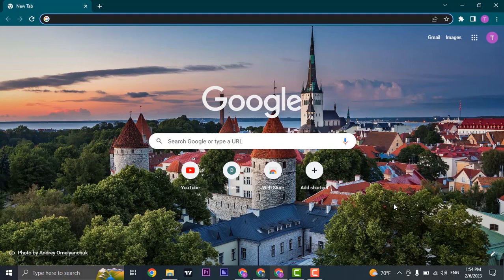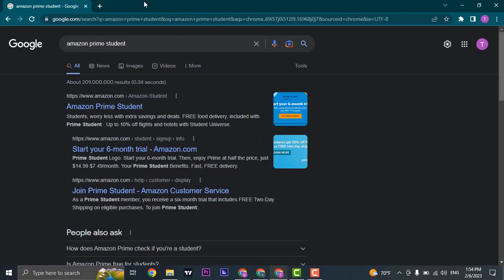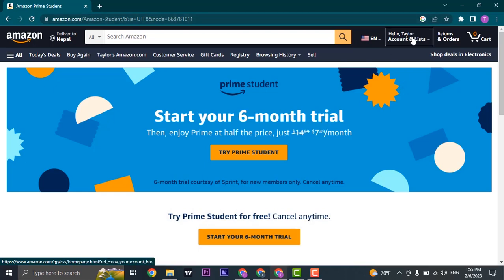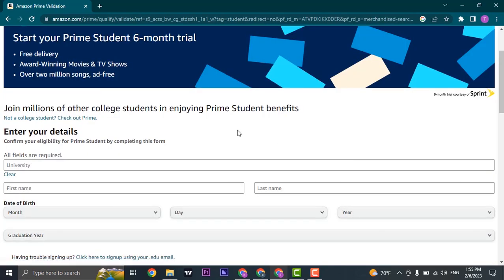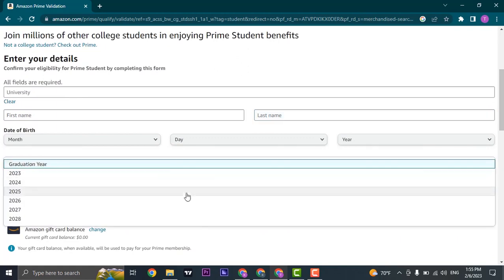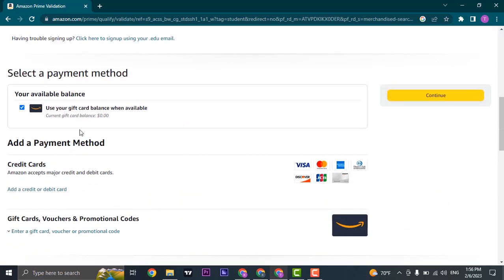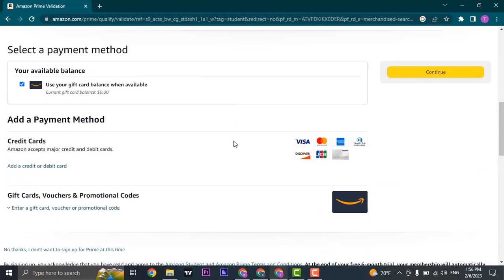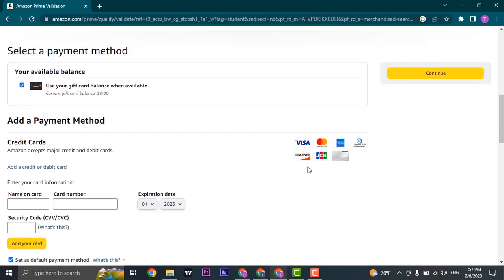How To Login Amazon Prime Student Account (2023) | Amazon Prime Student Sign In (Step By Step)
Learn how to log in to Amazon Prime student account.

Do you wish to save expenses during the school year by signing up to student account in amazon prime but Confused about how to do so? This video explains the exact steps on how to Sign up into amazon prime in few moment. Make sure you watch the video till the end to learn it in much detail.

If you do not have an Amazon account, you can create one by clicking on "Create your Amazon account" and following the on-screen instructions.

To log in to Amazon Prime Student, follow these steps:
- Click on "Try prime student" shown in the page.
- Enter your details and bank details.

*Please be aware that if you are a college student, you are entitled for a free 6-month trial of Amazon Prime Student.